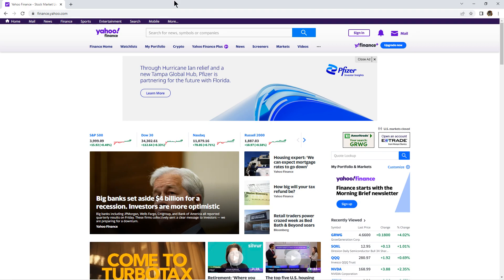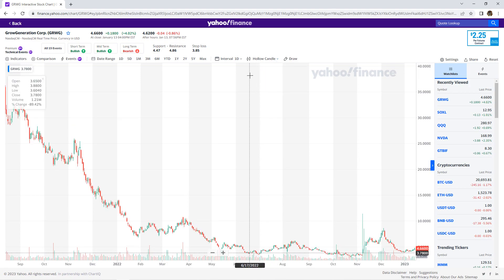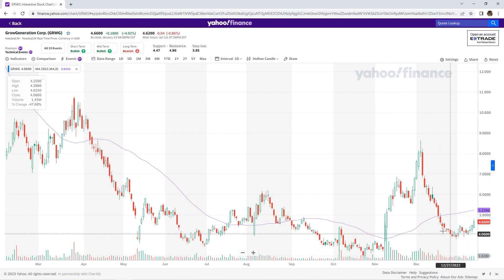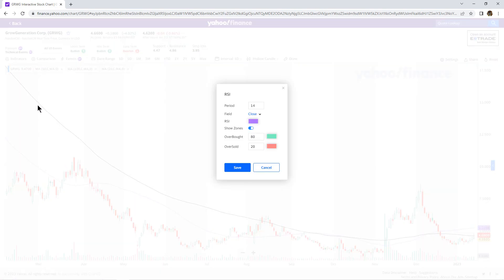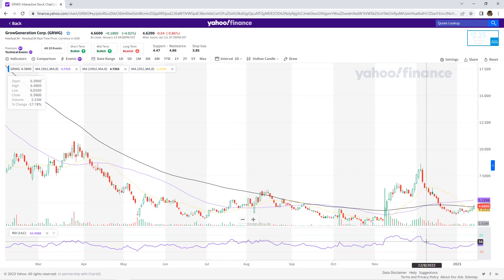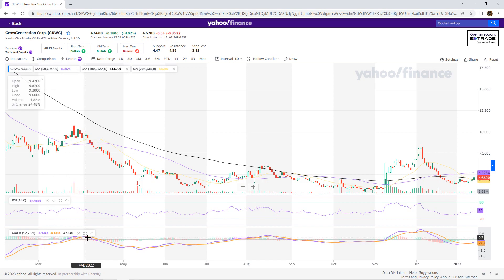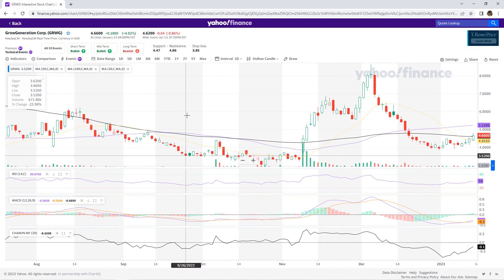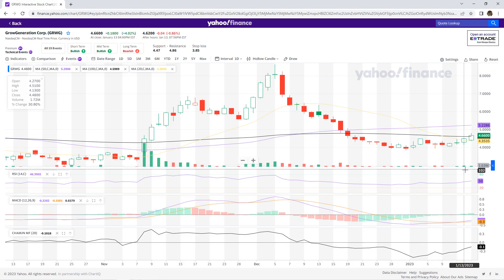STOCK CHART CANDLESTICK VIEW and INDICATORS SETUP using YAHOO FINANCE (for beginners)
A beginner's guide to setting up stock chart candlestick view and useful indicators using Yahoo Finance.  This video covers changing line graph view to candlestick view, and adding view of moving averages, RSI, MACD, and Chaikin Money Flow indicators using Yahoo Finance.